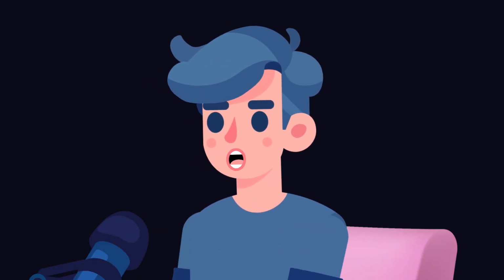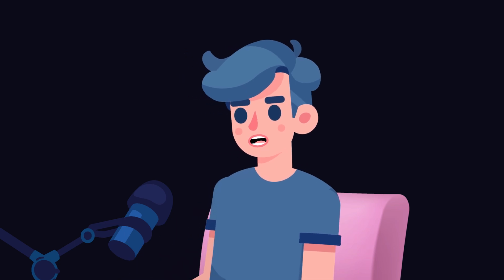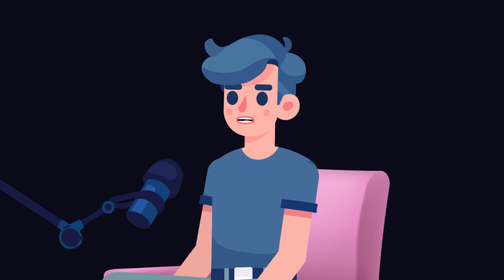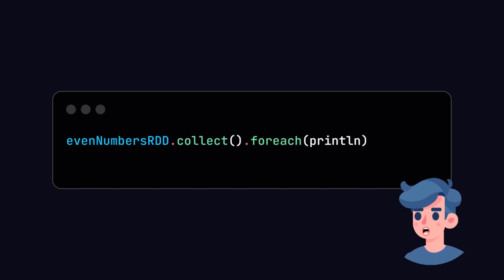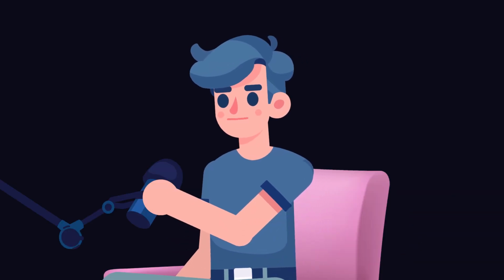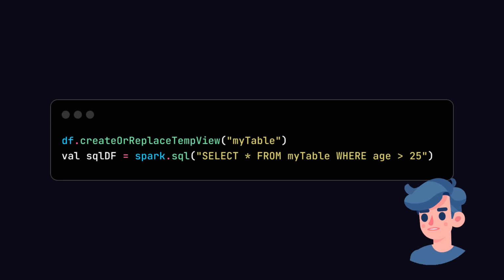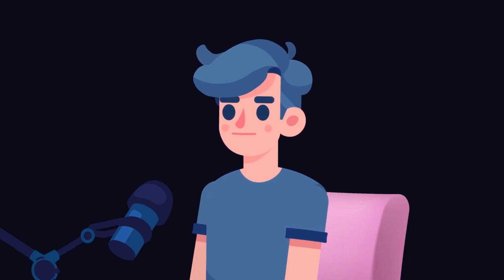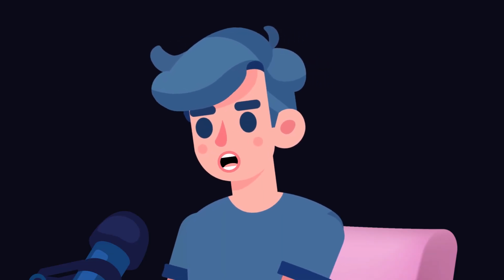Mastering Spark: The Ultimate Guide to Large Scale Data Processing